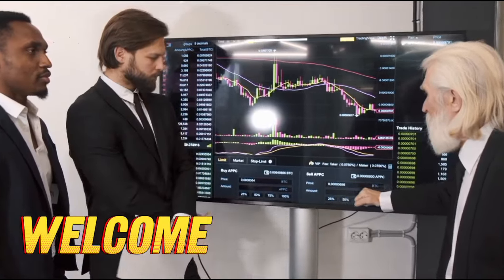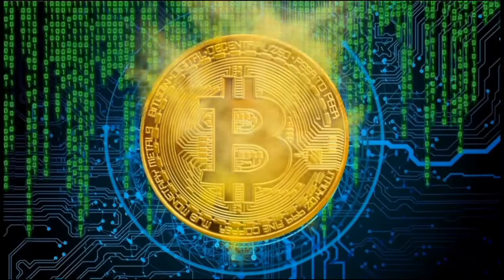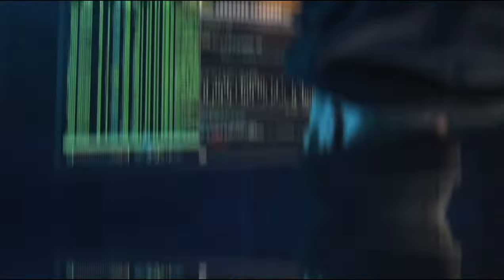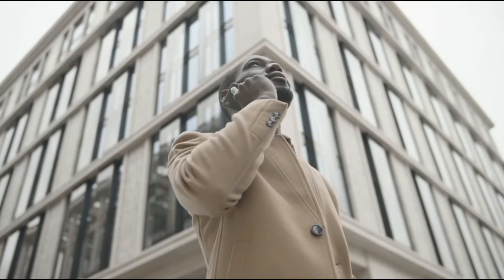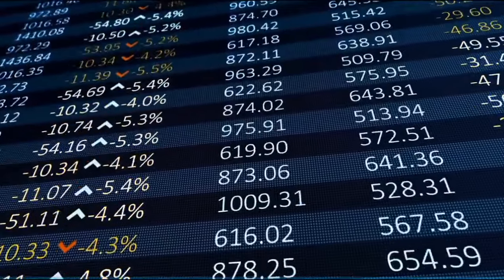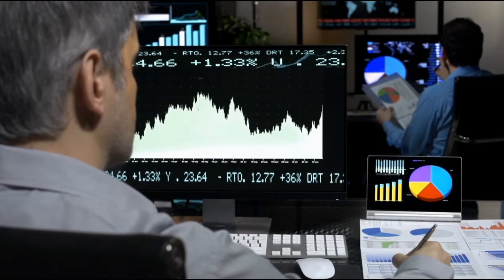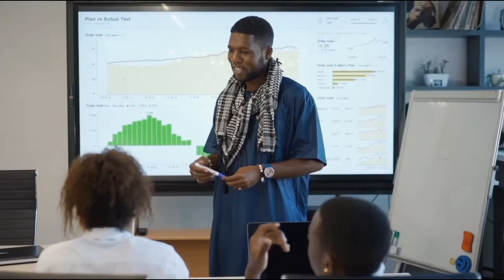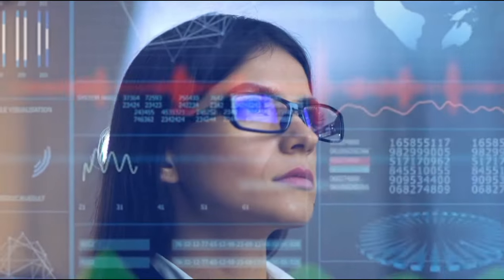BREAKING: ETHEREUM ETF WILL SEND SHIBA INU TO $1.00 - SHIBA INU COIN NEWS - CRYPTO MARKET PREDICTION